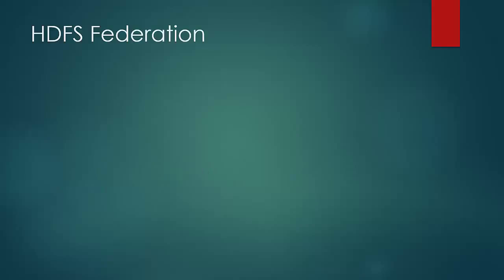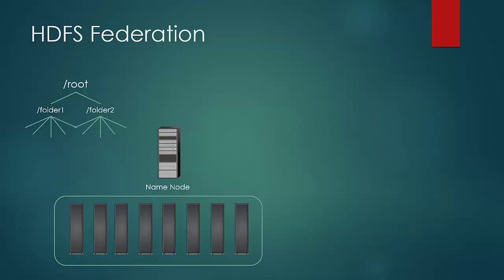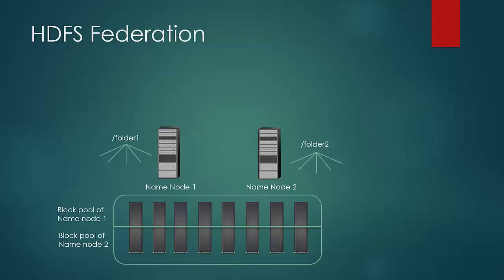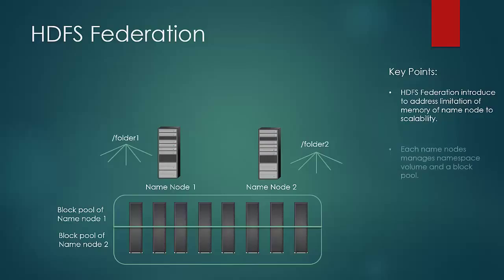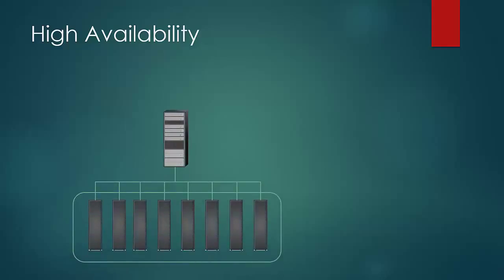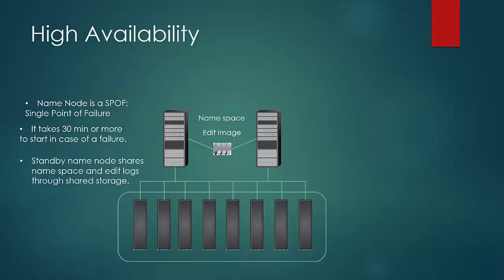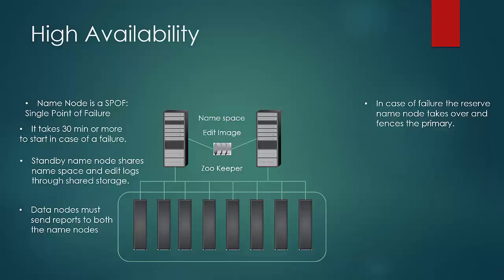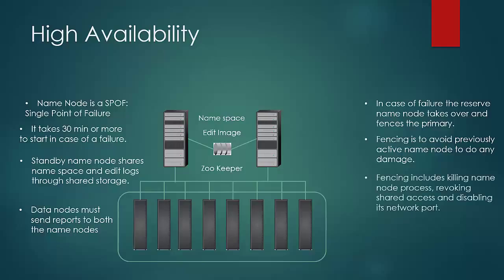015 HDFS Concepts II